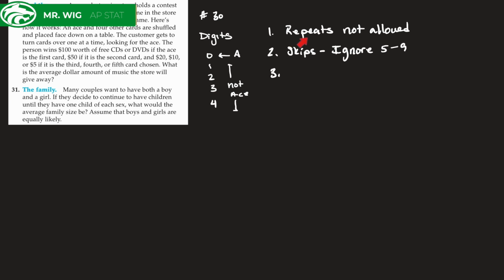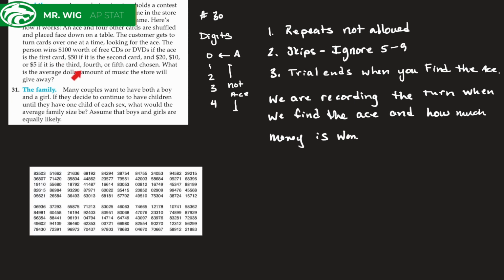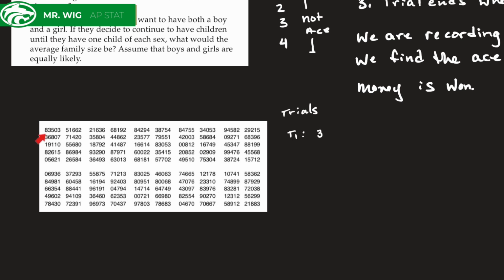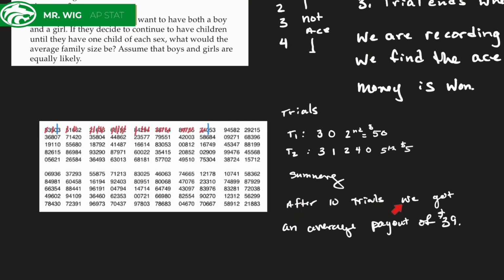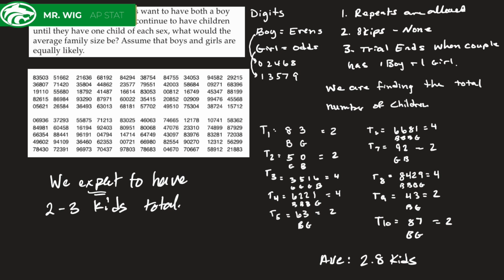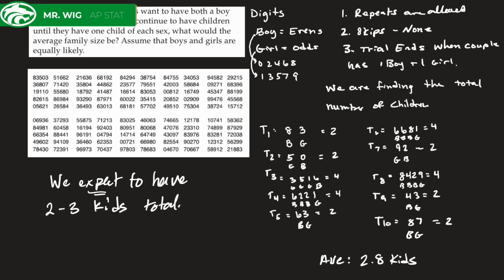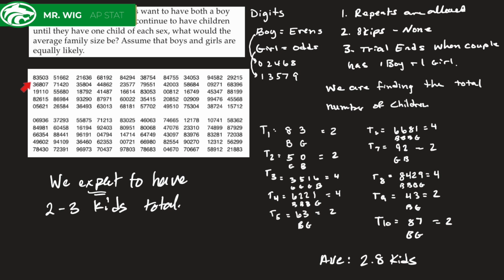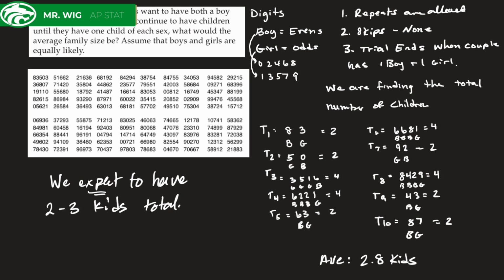AP: Ch 11 Book Problems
We go over #30 and 31 from ch 11.